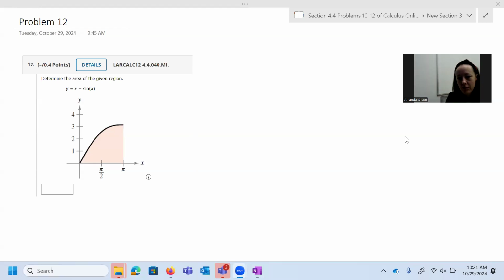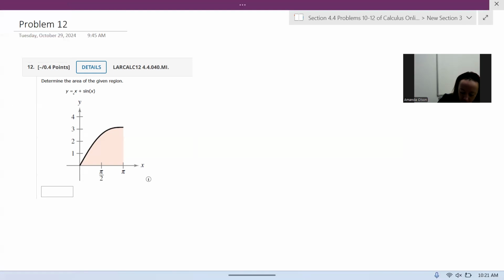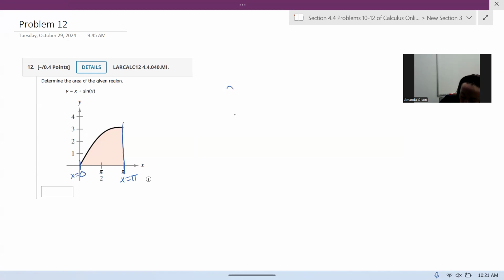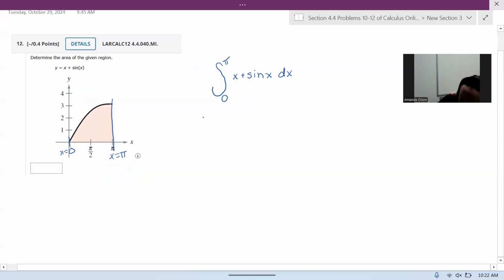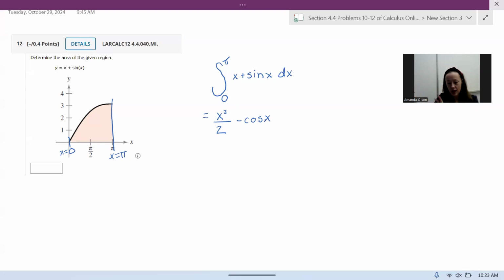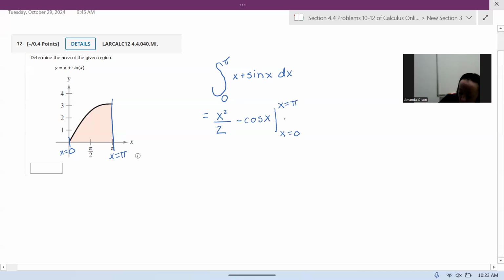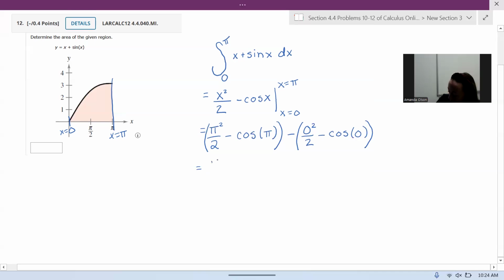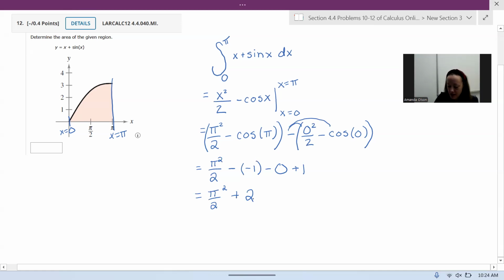MCC Math 2410 Problem 12 of Section 4.4 Online Calculus